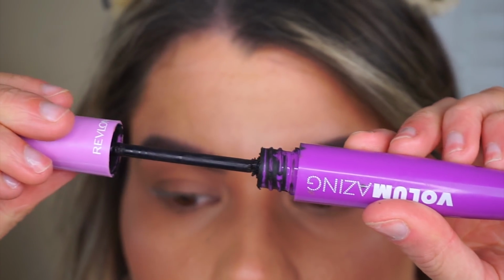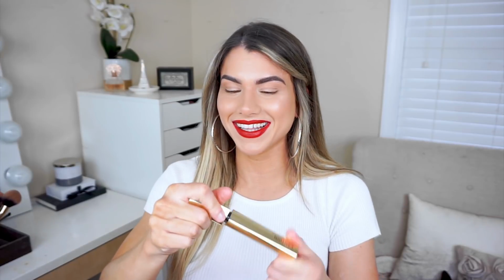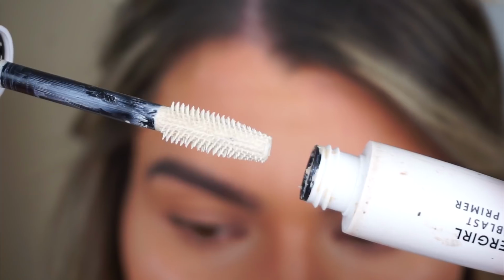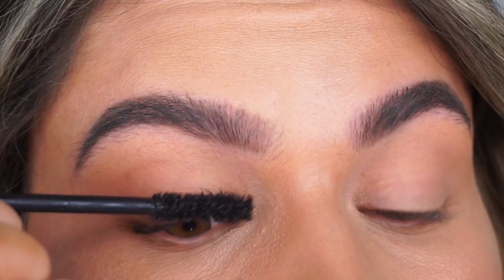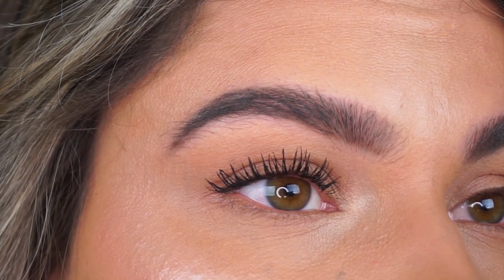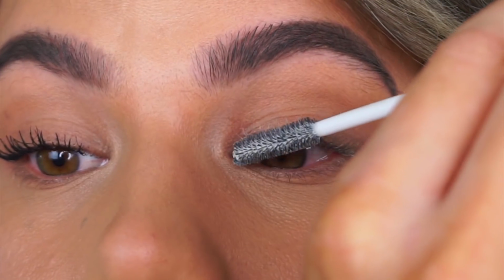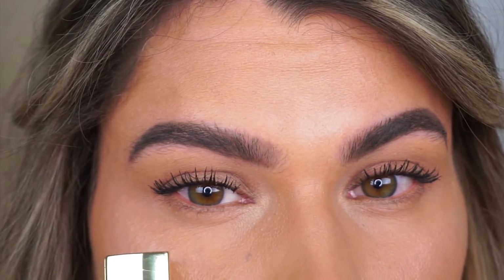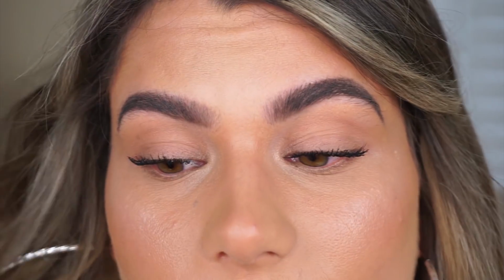BEST MASCARA FOR LENGTH AND VOLUME!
Hey guys! Today's video is on the Best Mascara for Length and Volume! I wanted to share all my tips for achieving the most beautiful lashes, even if they're short! Comparing my favorite Drugstore Mascara to my most used High End Mascara through an easy how to apply tutorial! The results are honestly so similar and I absolutely love both :) Highly recommend either to you guys! Let me know what your favorite mascaras are down below! XO

My Hair Extensions:
Luxy Hair Seamless Balayage Chestnut Brown to Dirty Blonde

NUME DISCOUNTS!